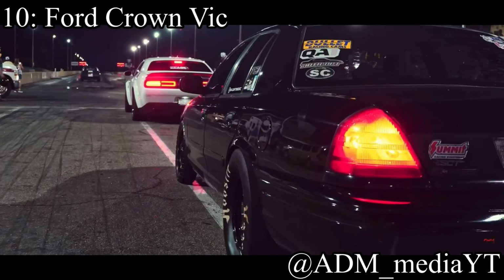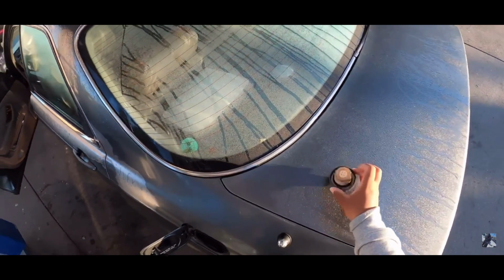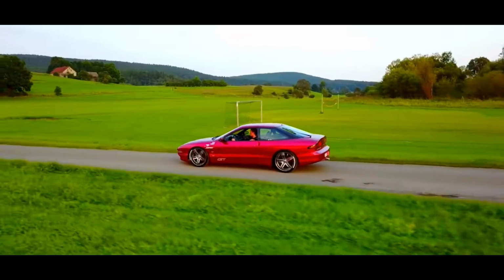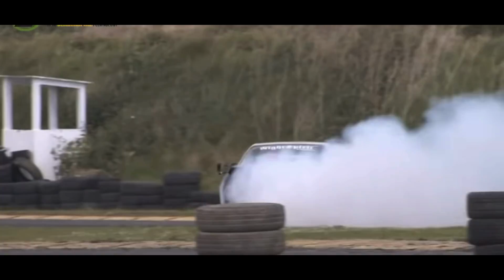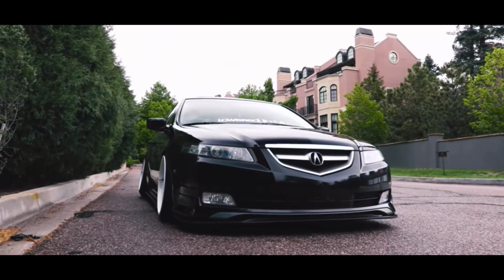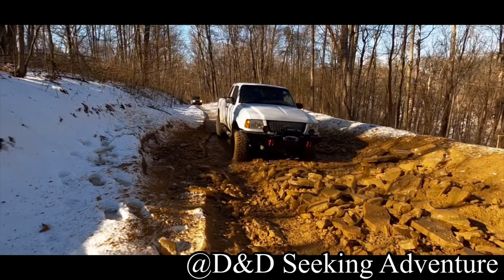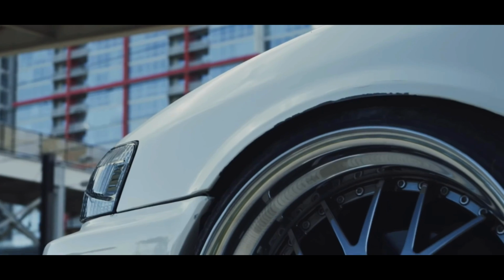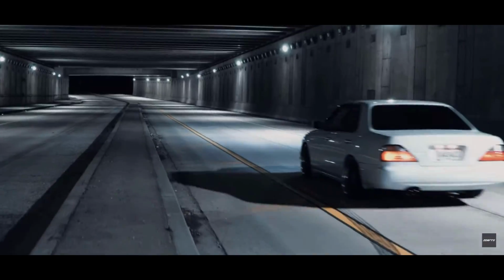Top 10 Cars That We Love For No Reason!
Hey guys welcome back to the channel and today we are going over the top 10 sports cars that we all love for absolutely no reason! These are all pretty underrated but for some reason, they just hit different.